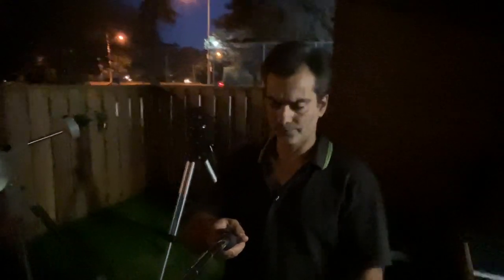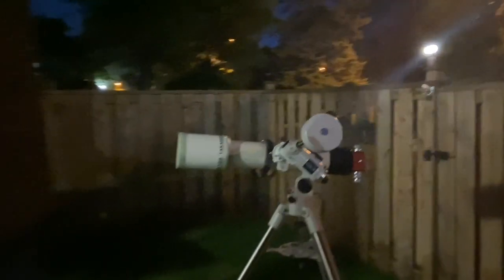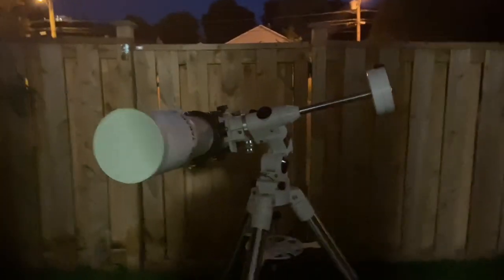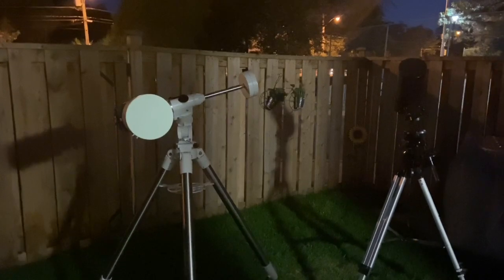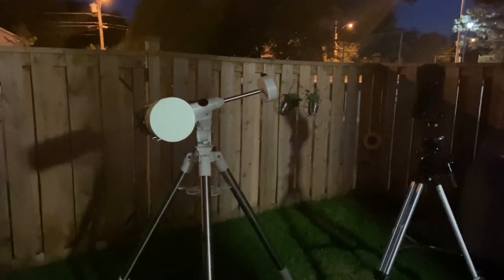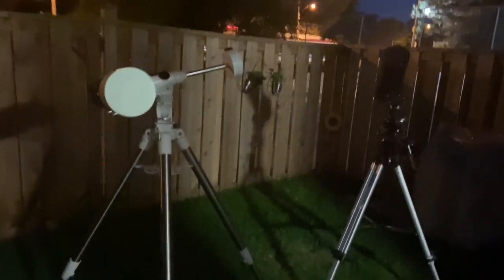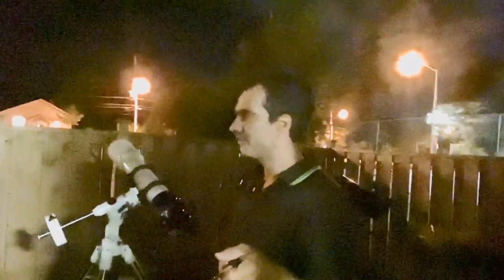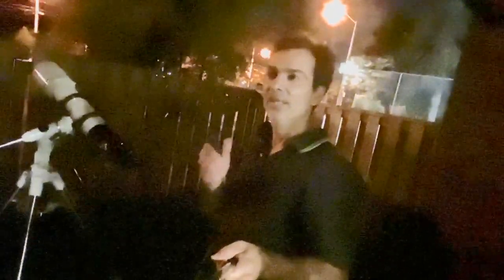Takahashi 102 VS Meade 127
5"Mak VS a Takahashi 102 TSA, both should be about equal but will the image be the same?